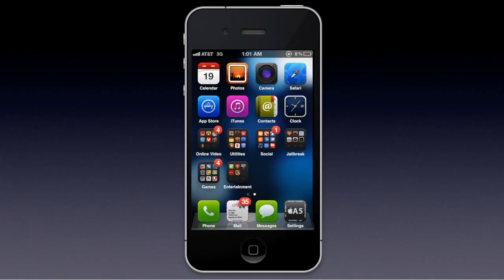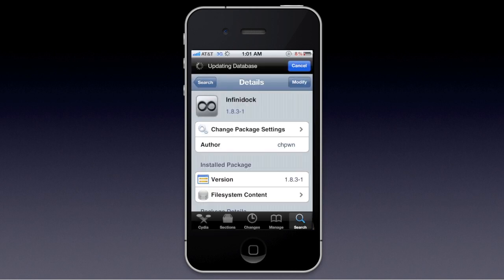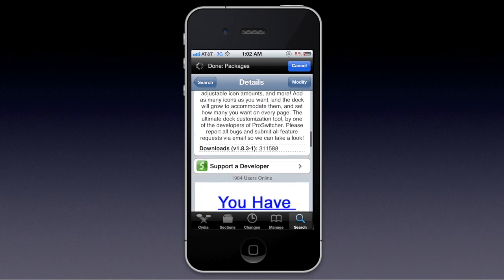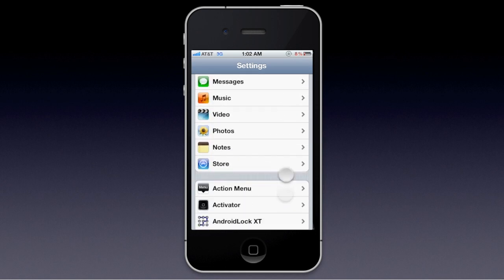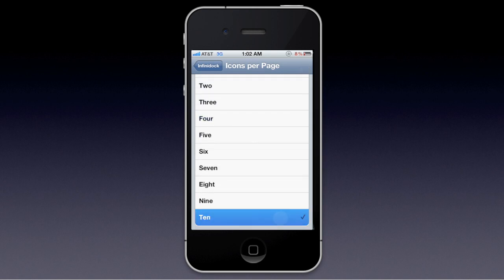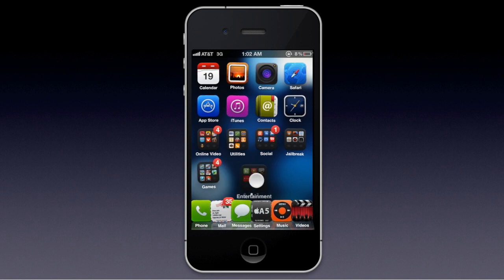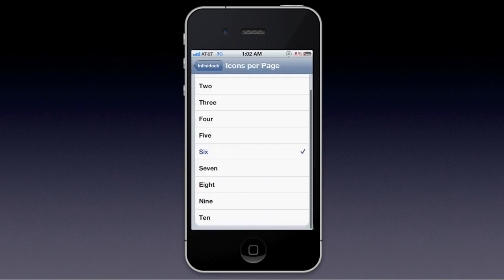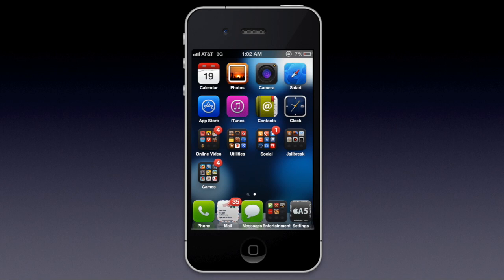Infidock - Add Multiple Pages To Your Dock - iOS Jailbreak